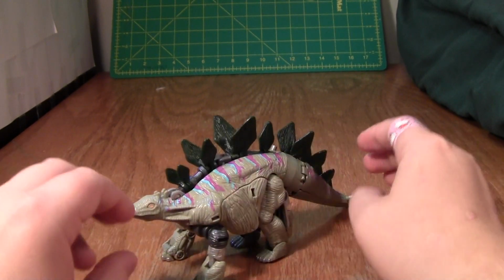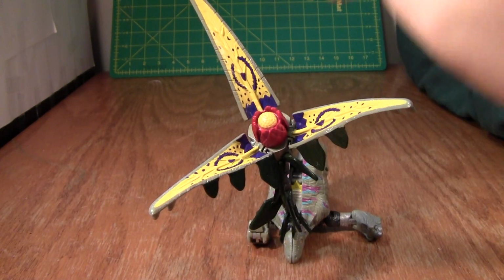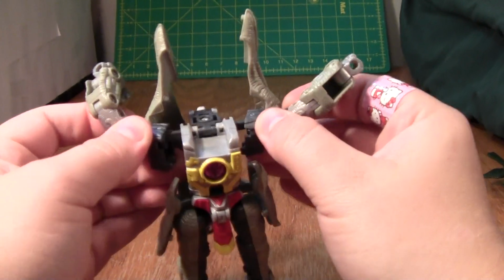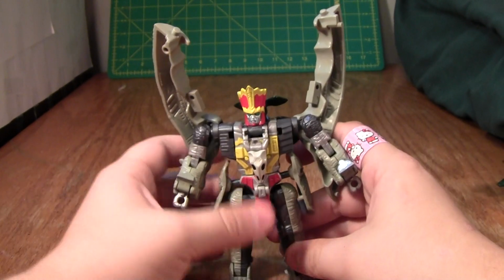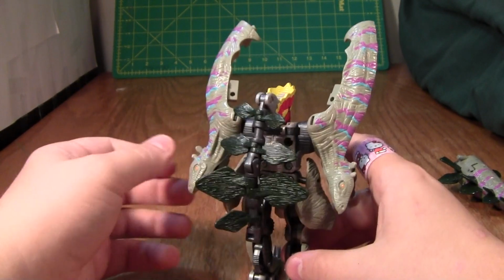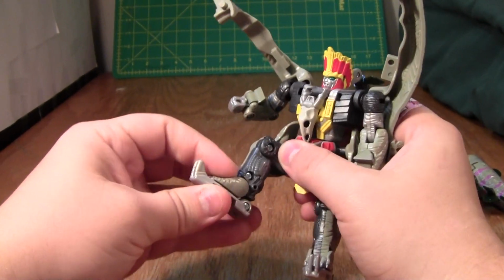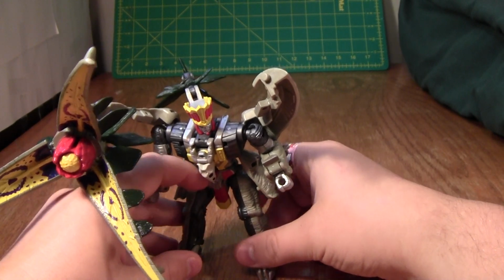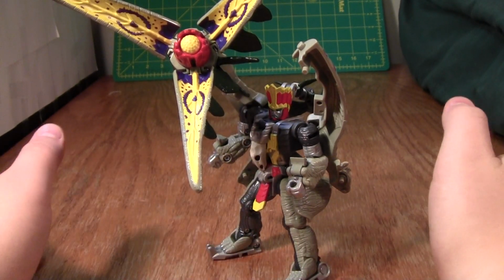Transformers Beast Wars Neo Saberback Review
Transformers Beast Wars Neo Saberback is an interesting figure with a lot of potential. Unfortunately he has many problems, those could have been ironed out in the design phase. Watch the review to learn more about this toy.